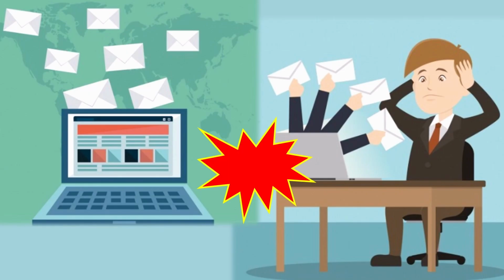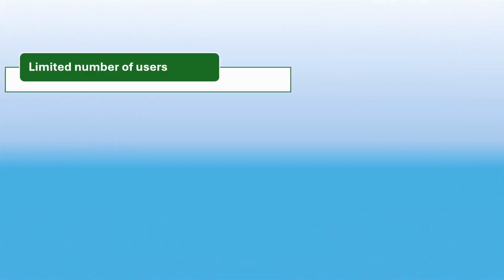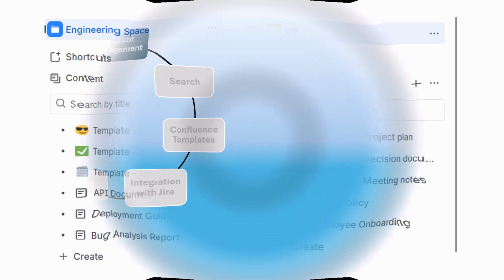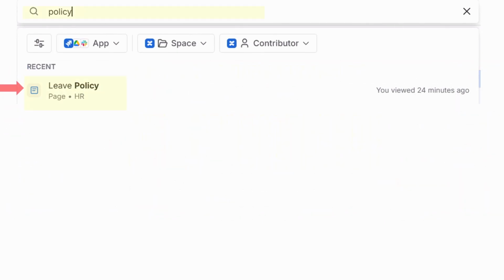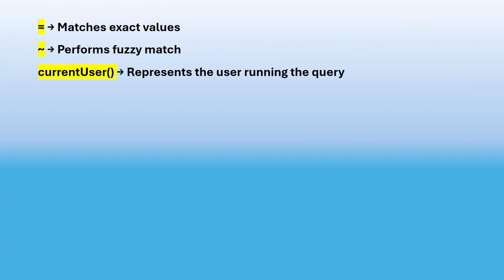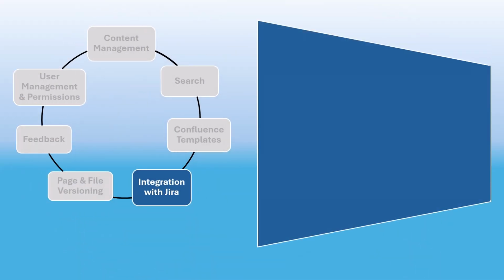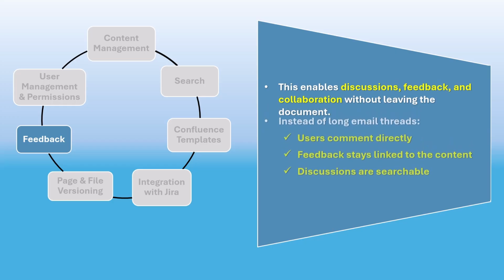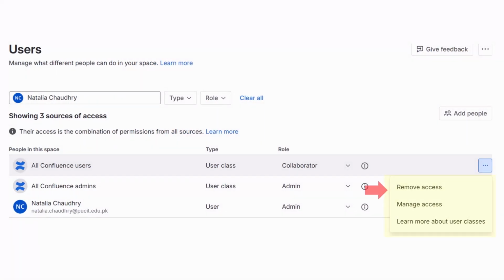Tutorial on Confluence for Beginners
In this video, I’ll show you what Confluence is, how it works, and how it integrates with Jira — all with a real hands-on demo.

We will be covering the following topics:
1. Confluence as a Collaboration Tool
2. Deployment options in Confluence (cloud vs data center)
3. Configuration of Confluence
4. Content management, Spaces vs Pages
5. Search and advanced search using Confluence Query Language (CQL)
6. CQL search and ScriptRunner
7. Exact match and fuzzy search, field operators, wildcards, truncation, range search, sorting, stop words
8. CQL Builder
9. Templates
10. Integration with Jira Issues and epics
11. Page and file versioning
12. Feedback and comments
13. User and permission management